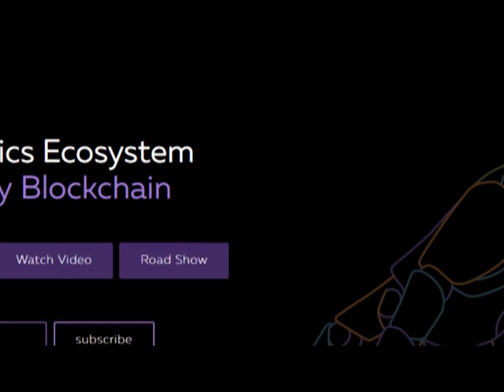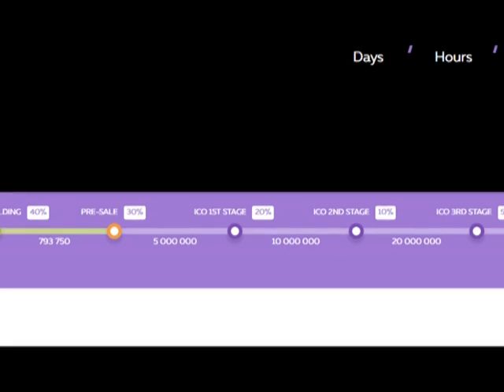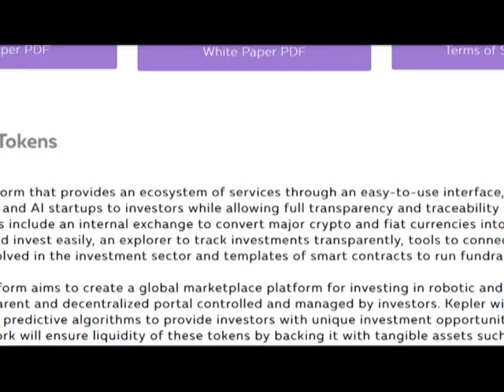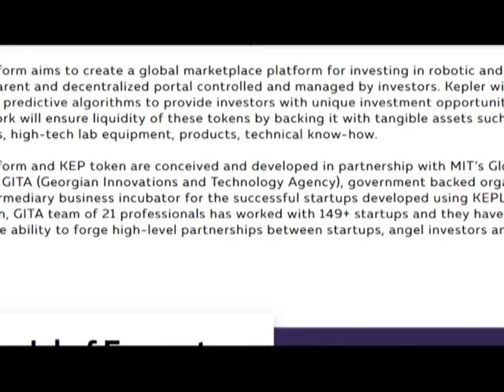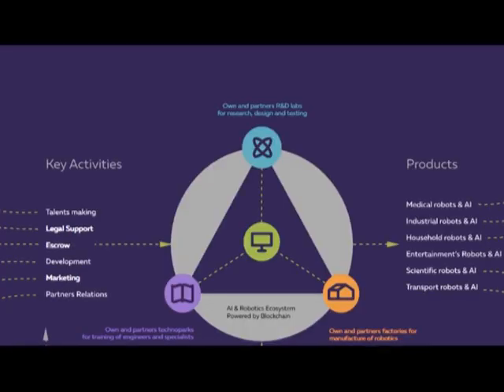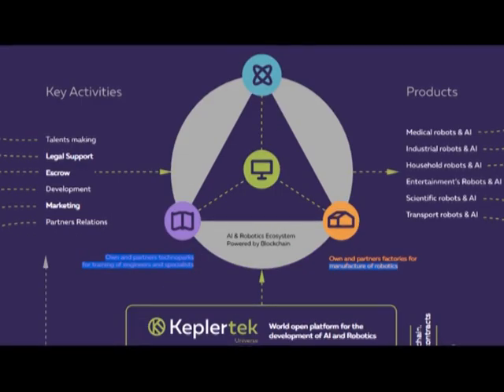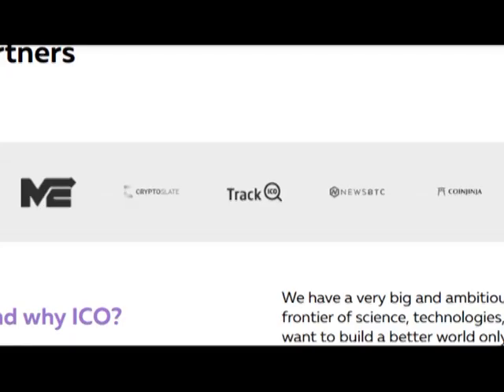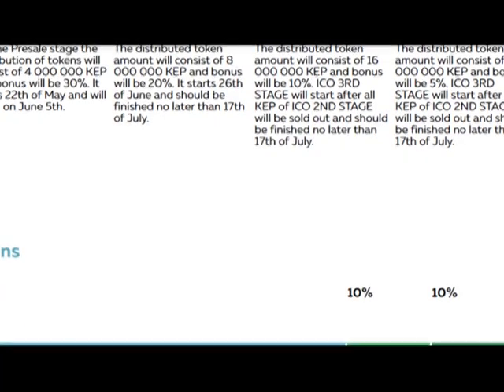Part 1 KEPLER - Next Generation Blockchain Platform For AI & Robotics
My part 1 Kepler is a tech startup network powered by the blockchain. The network aims to create a global marketplace platform for investing in robotics and related fields through a transparent and decentralized portal that will be controlled and managed by investors. Kepler will utilize analytics, data science, and predictive algorithms to provide investors with unique investment opportunities through tokenized assets. The network will ensure liquidity of these tokens by backing it with real world assets such as lands, construction sites, high-tech lab equipment, products, technical know-how, university and its campus.
With analysts projecting market magnitude to double in a short run and long-term prospects to multiple ten folds.
Kepler has been designed in a manner that allows us to create and shape the future of all mankind together with you, with your direct participation and under your management.